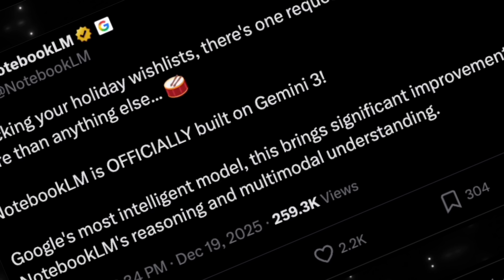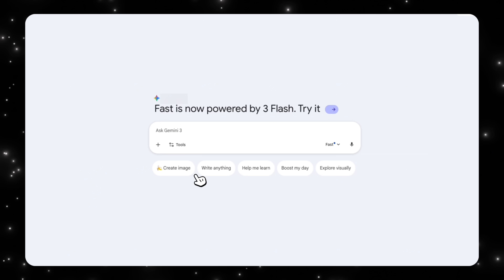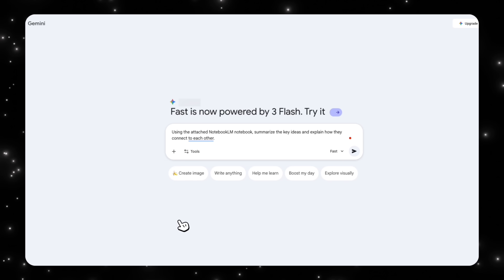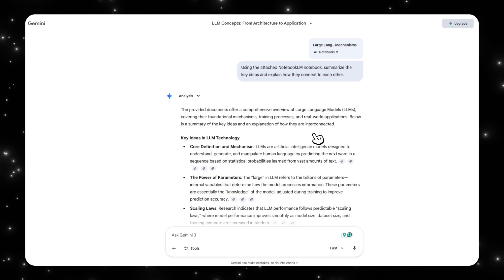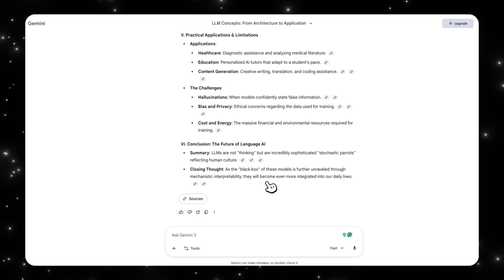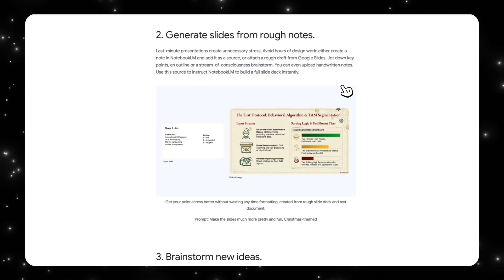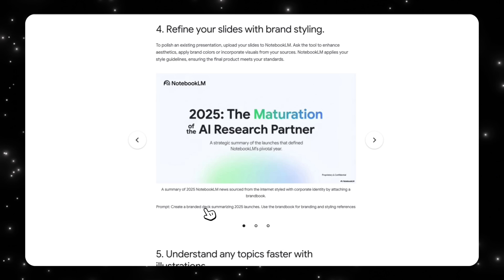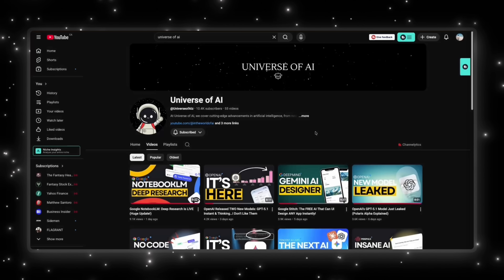NotebookLM Just Got a Major Upgrade (Gemini Integration Explained)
NotebookLM just crossed a major milestone.
It’s now built on Gemini 3 and integrated directly with the Gemini app — changing how research turns into creation.

In this video, I walk through:
• NotebookLM’s new Gemini integration
• How notebooks can now be used inside Gemini
• Slide creation from research and rough notes
• What’s live today vs what’s still evolving
• Why this matters for research, work, and productivity

This isn’t just a feature update. It’s a shift in how Google is connecting its AI tools into a single workflow.

0:00 - Intro
0:28 - Gemini 3 Upgrade
1:00 - Gemini Integration
1:59 - How to use NotebookLM in Gemini
4:21 - Data Tables are Here!
5:42 - NotebookLM Slides
8:46 - outro